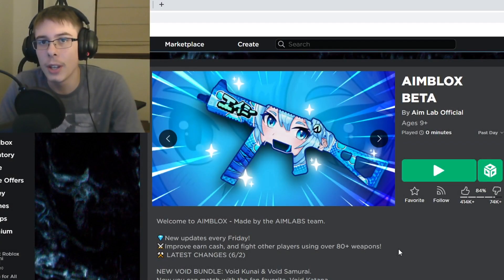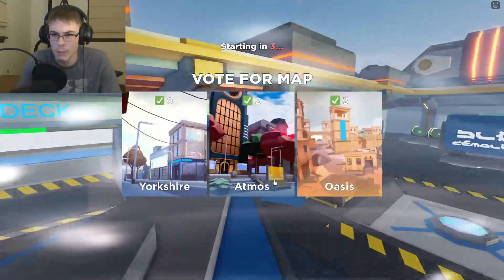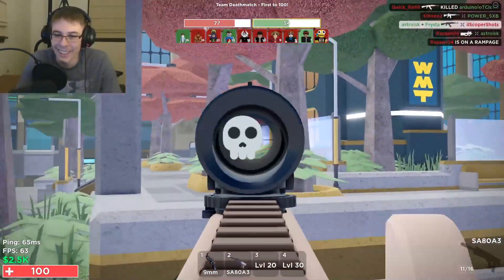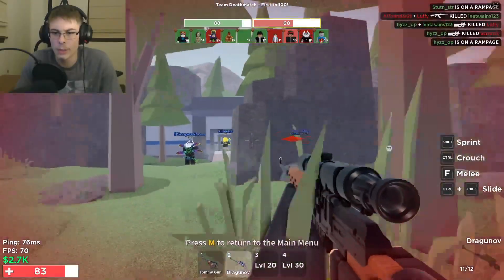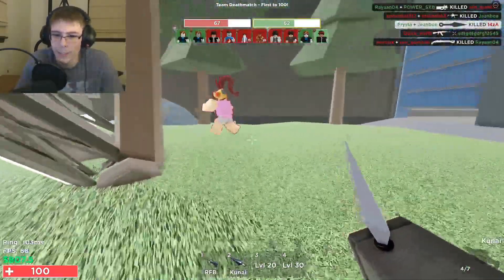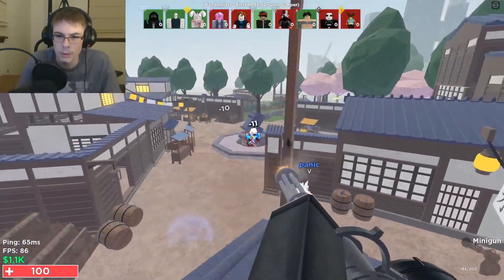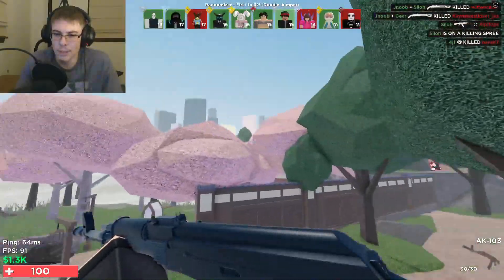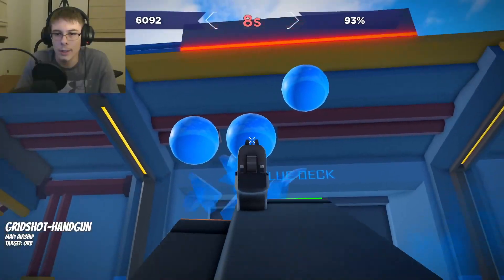I TRIED THIS FPS GAME..